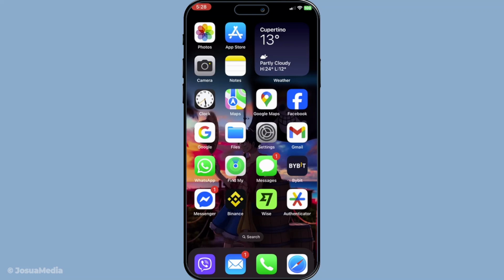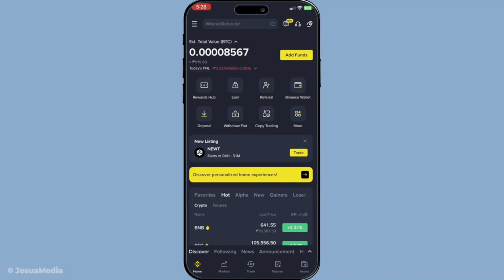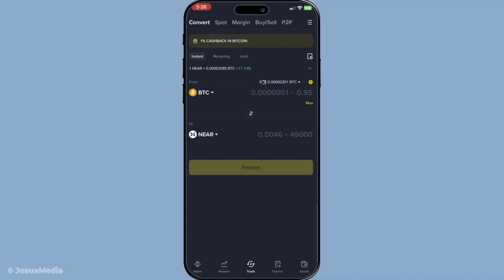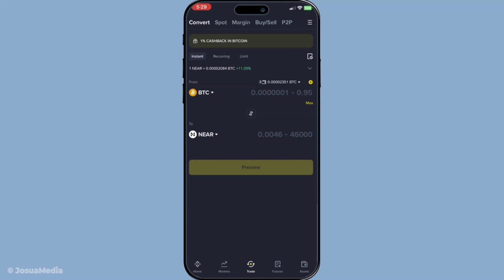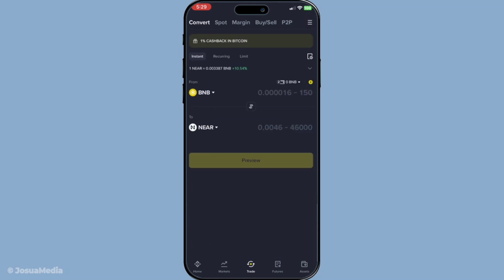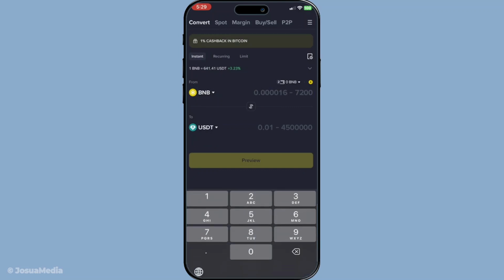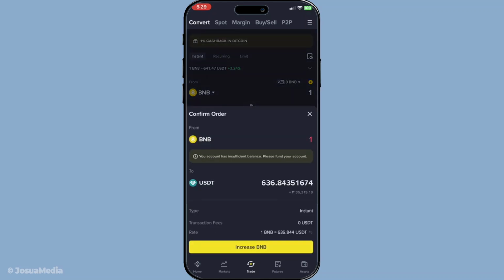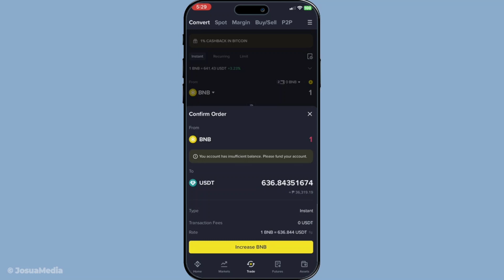How To Convert Bnb To Usdt On Binance Mobile App (Full 2025 Guide)